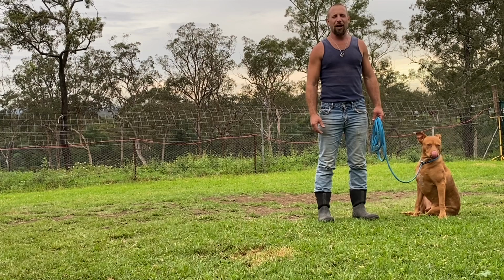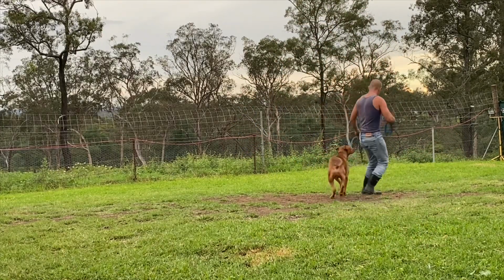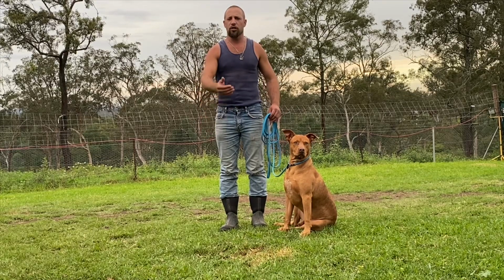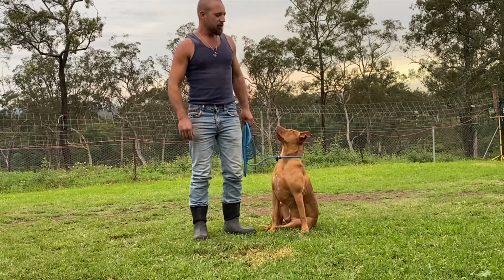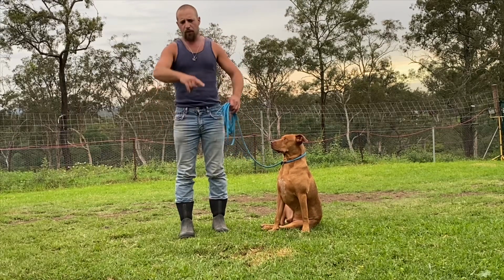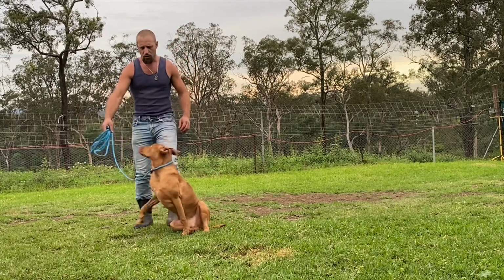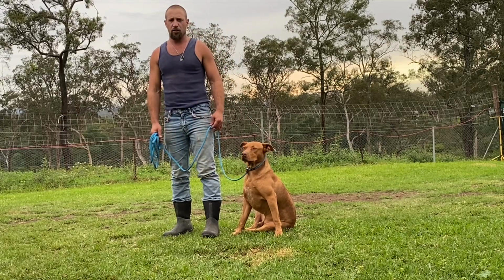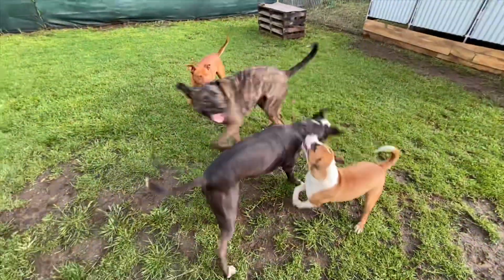Sneak peek from our loose leash walking tutorial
G’day everyone.
Due to this outbreak of Covid -19
We are not seeing people face to face at the moment, but I am making some tutorial videos that will cover everything from basic obedience to advanced obedience, to reactivity around people, dogs and other animals.
Separation issues, etc.
These can be acquire at a small price as well as phone consultations and video calls.

Please let me
Know if you have any special request and I’ll make sure to address those things too. 🙂

But here is a small snippet.

Let me know what you think and where it can improve.

P.s. in this video I’m working with a dog I’ve already worked with, but I’ll make the videos with dogs that aren’t already trained so you can properly see how they transition from reactive to responsive.